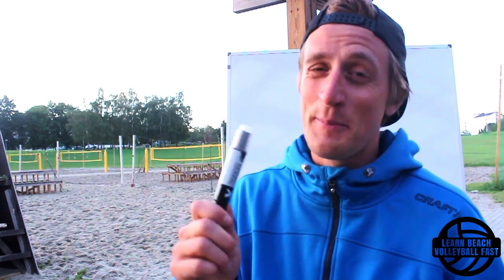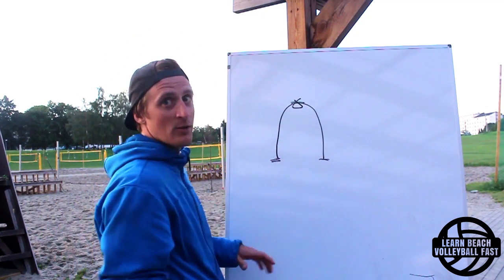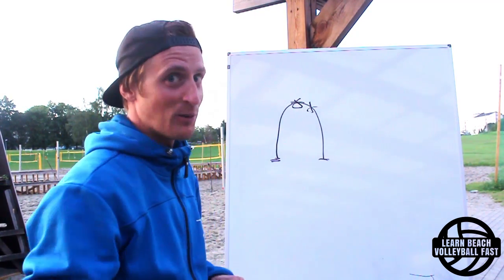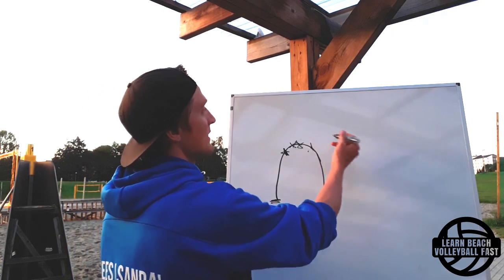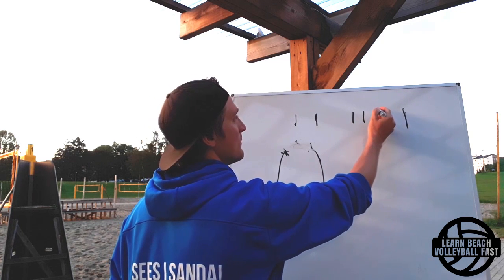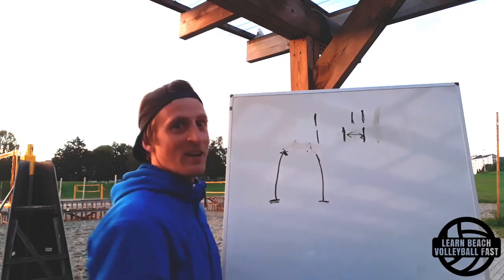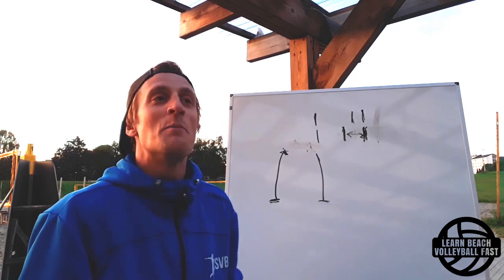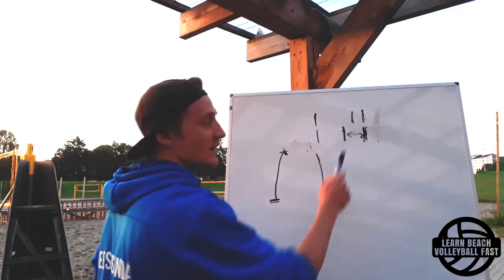Seeing And Getting To The Ball Better (Beach Volleyball Spiking Tip)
A lot of people out there wish they could see better when attacking in beach volleyball, and that they could get to the ball better to improve their spike and consistency.

What if most people are searching for these skills in the wrong place, and maybe even better, you can have them both with one fix?

Since this is both a standalone video as well as part 1 of a spiking video series, here are the other parts:

Always get the latest updates, best insights and special opportunities before anyone else by signing up to the Learn Beach Volleyball Fast newsletter